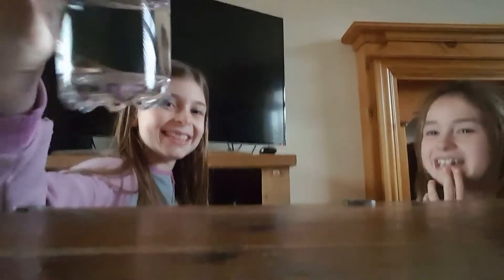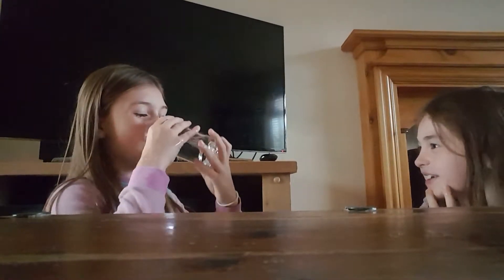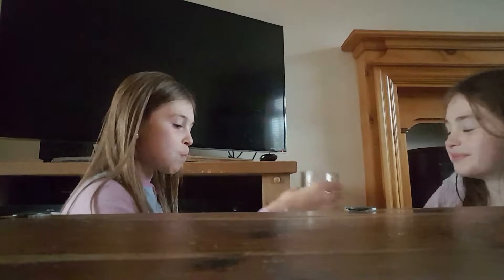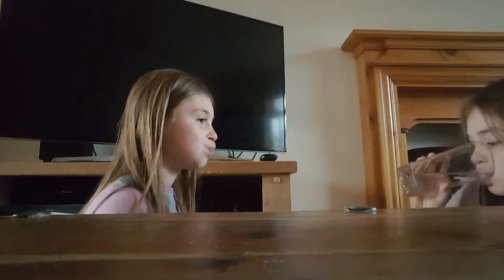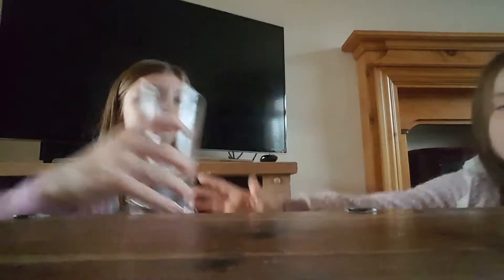Try not to laugh challenge😂